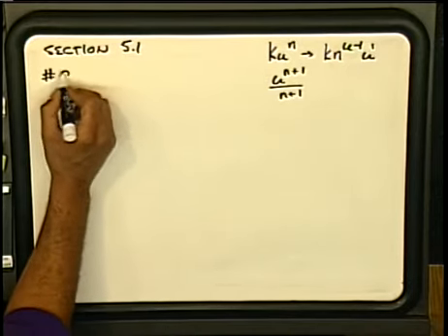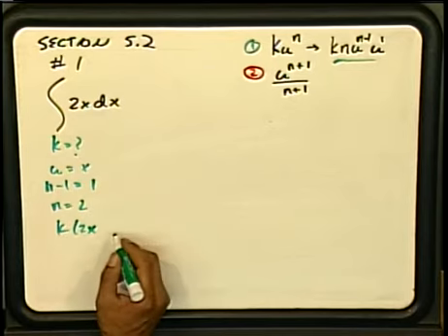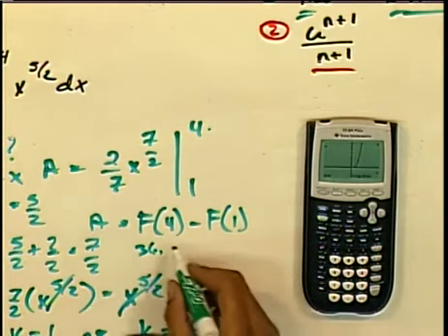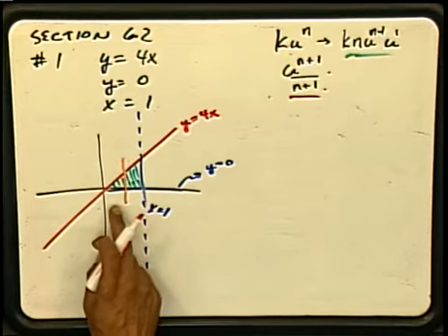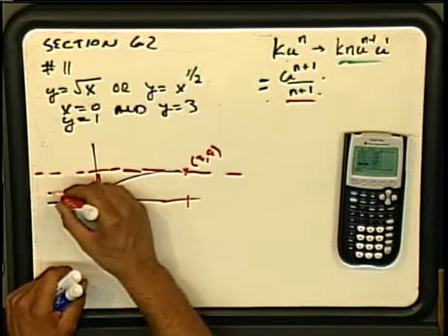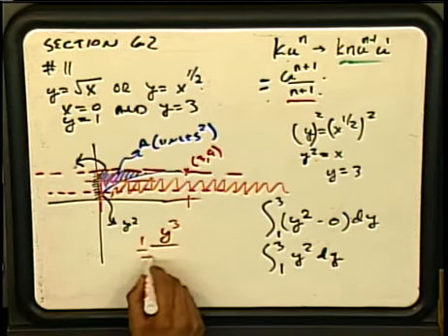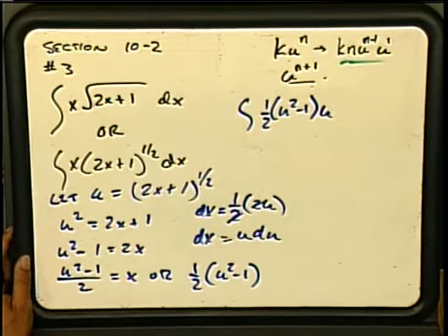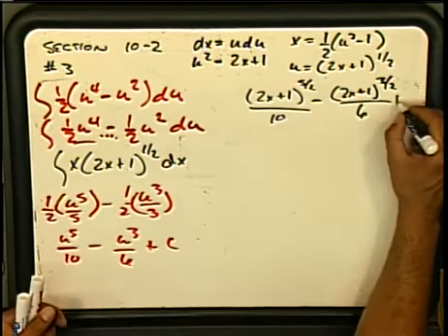MATH 1121 Session 7